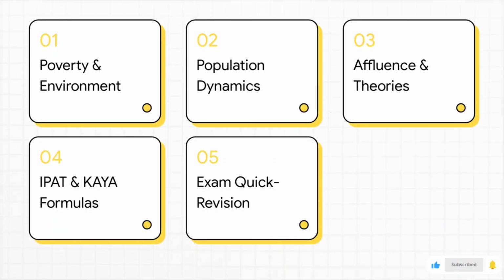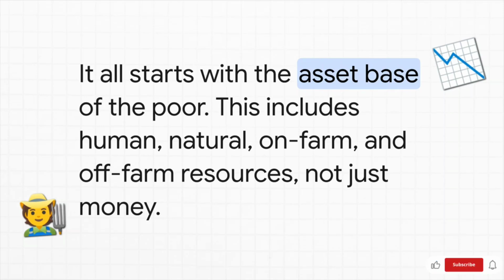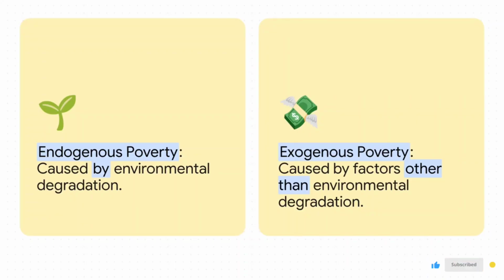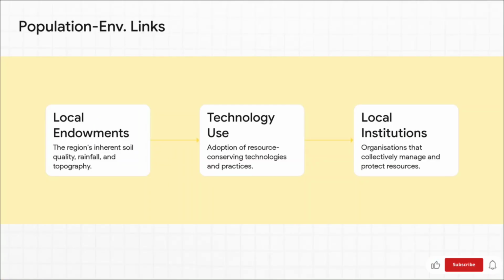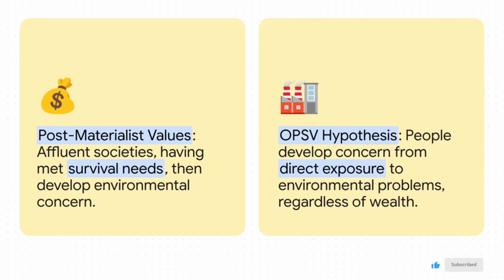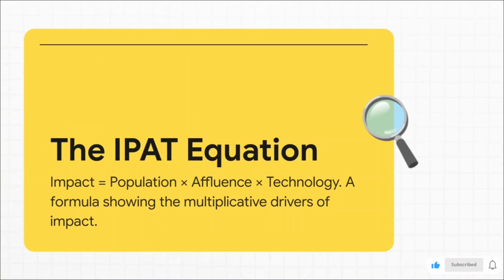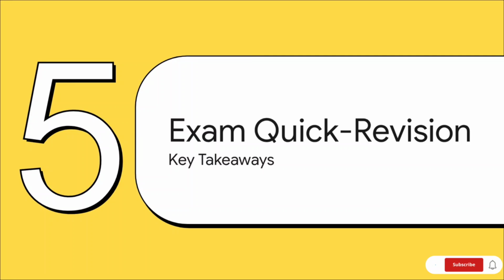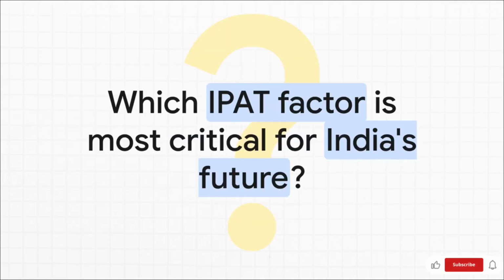Poverty-Environment Nexus Explained , IPAT Model, KAYA Identity | IGNOU MEC Exam Notes & Analysis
Environmental Impact Drivers Explained: Poverty-Environment Nexus, IPAT Model, KAYA Identity & Human Drivers of Change (IGNOU MEC Exam Notes & Analysis)

🔥 Discover how society and the environment are deeply interconnected! This power-packed post breaks down the dynamic links between poverty, population, and affluence and shows how they collectively shape environmental impact 🌍⚡. Explore the critical poverty–environment nexus, revealing how environmental degradation hits the poor hardest through declining health, productivity, and limited livelihood options 😔🌱—while poverty itself traps communities in short-term survival cycles that block long-term conservation.

📊 Dive into the famous IPAT equation (Impact = Population × Affluence × Technology) and the KAYA Identity, two essential analytical tools for understanding human-induced environmental change 📈🌡️. But this post goes beyond textbook formulas! It highlights why traditional IPAT is limited and why experts now push for a stochastic, empirically testable reformulation that can capture the real-world complexity and interactions among human drivers 🔍✨.

🌆 The post also unpacks the global debate on what truly drives environmental concern:
—is it affluence, which enables education, awareness, and green choices 💰🌿?
—or is it the direct exposure to environmental degradation, which forces communities to value conservation based on lived experience? 🌪️💧

🎯 Perfect for IGNOU MEC/MECE, UGC-NET, UPSC environment sections, and anyone seeking strong conceptual clarity + exam-ready insights. This high-clarity, high-impact explanation boosts public awareness and academic preparation at the same time! 🚀📚